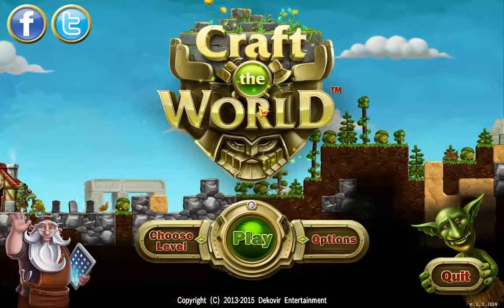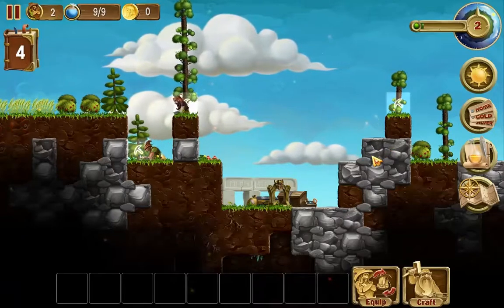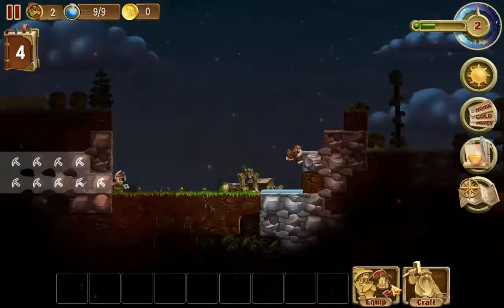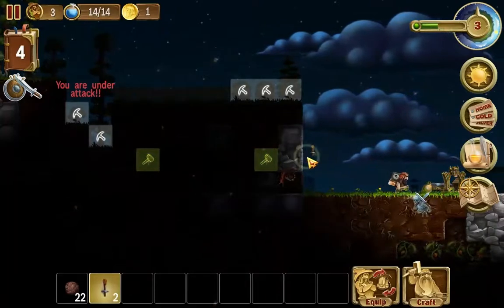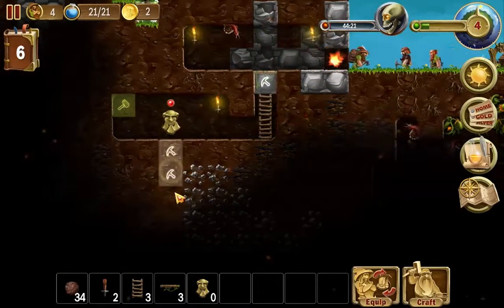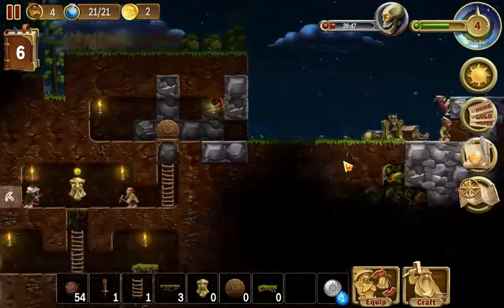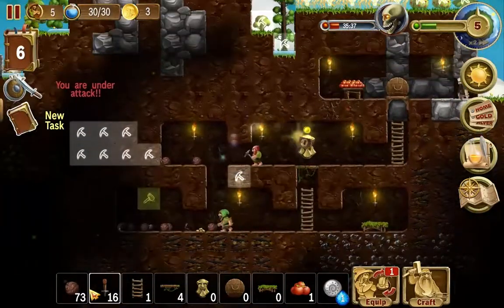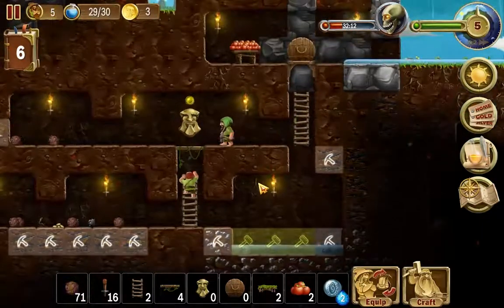Craft The World: Ep. 1 "Base Building"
New game to my channel, this one is Craft The World. It is a sandbox/dwarf type game where the objective is to find the portal to be able to leave the world. It is a fun game and I highly recommend you to try it out! In this episode we start with the essentials and we work on getting ourselves a place we can call home. Also follow me on all my social medias down below!